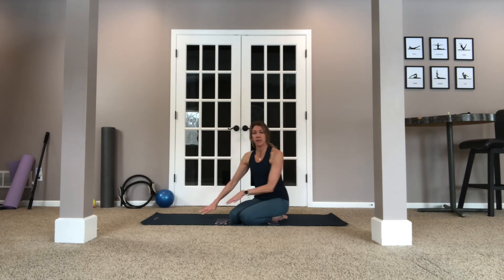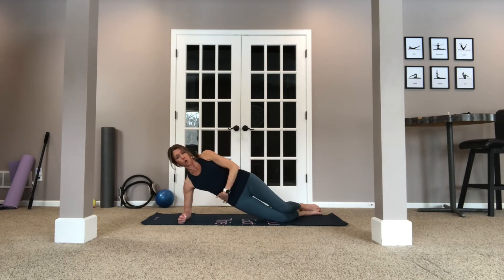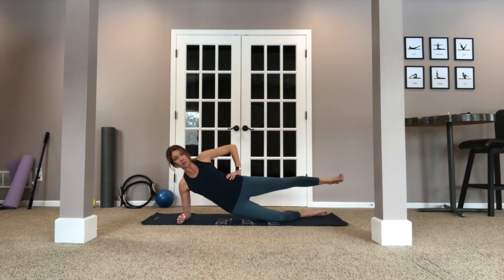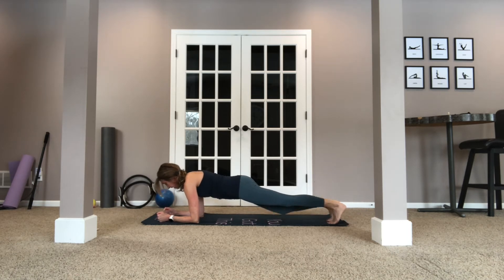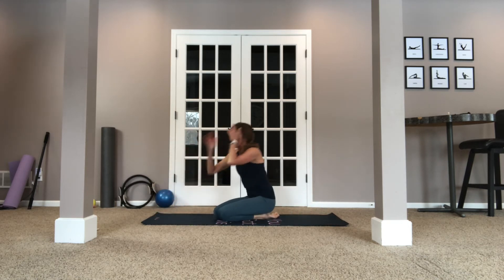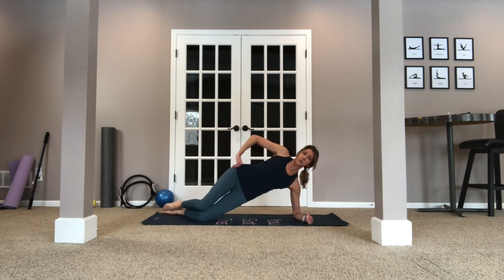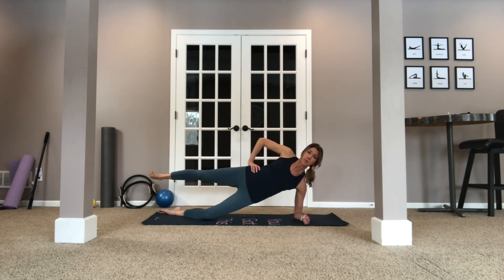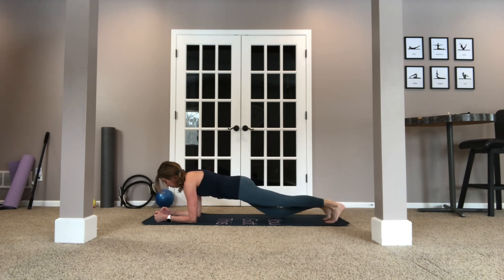5-Minute Planking | statly pilates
Who doesn’t have a love-hate relationship with Planks?!  Join me for this beginner/intermediate super quick planking routine that will hit your entire core!

Hi there! My name is Annmarie and thank you for checking out my channel!  I love fitness of all kinds but am especially passionate about Pilates. I fell in love with this exercise method many years ago and have become a certified Pilates instructor in Mat and Reformer. Pilates is the ideal exercise for all fitness levels, from the beginner to the elite athlete. I love movement of all kinds so you will find a variety of exercises integrated into many of my workout videos. My hope is to help people feel better through movement during all stages of life! You may even catch of glimpse of my golden girl Charlie now & again 😉 You can definitely catch her on my Instagram page!